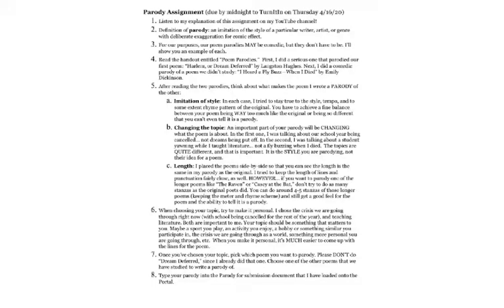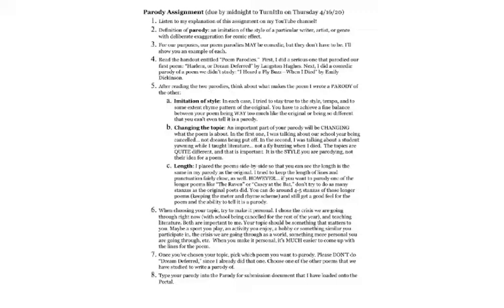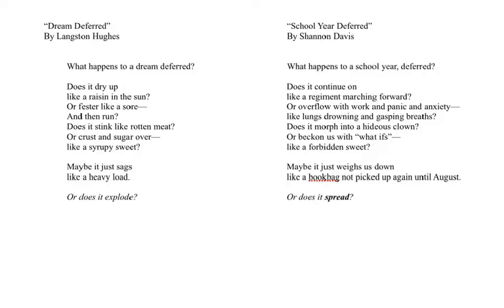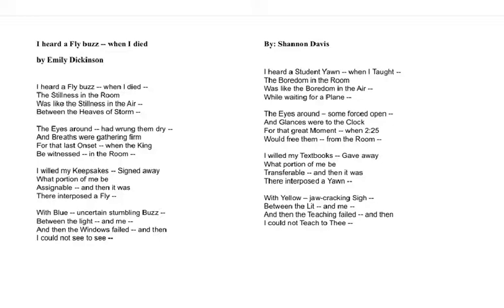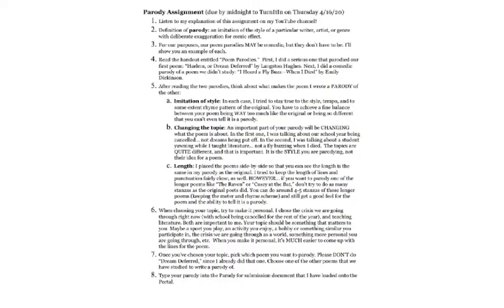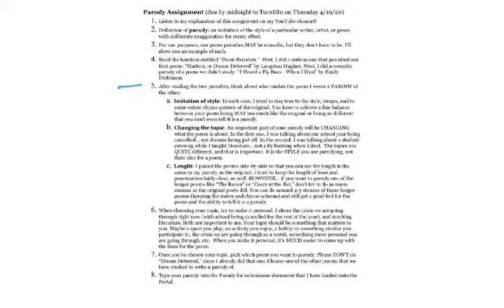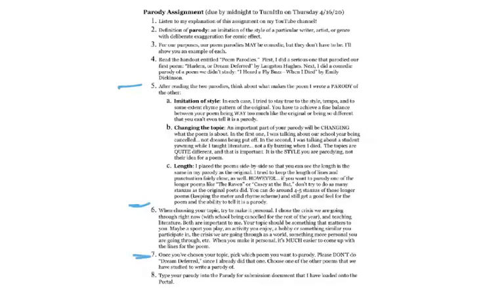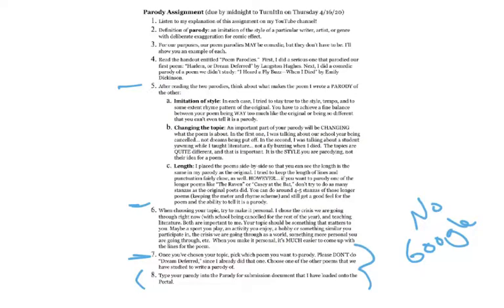Poem Parody Assignment (April 15-16)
Poem Parody Assignment